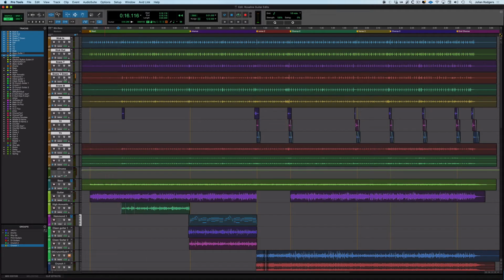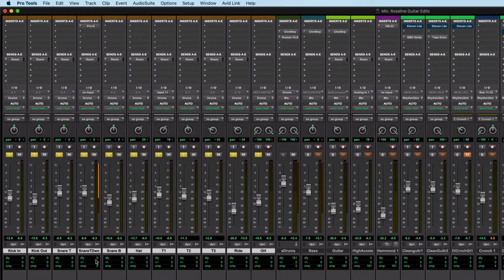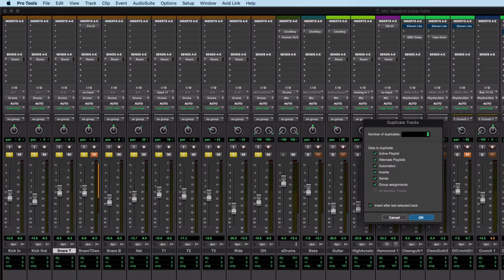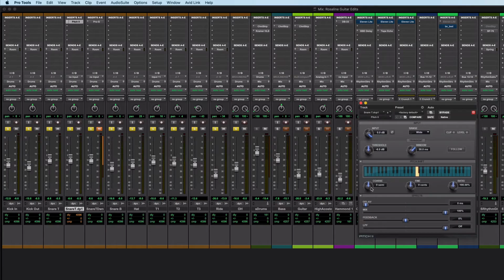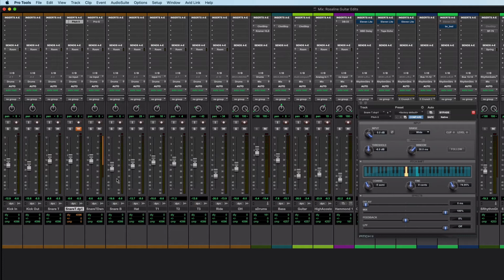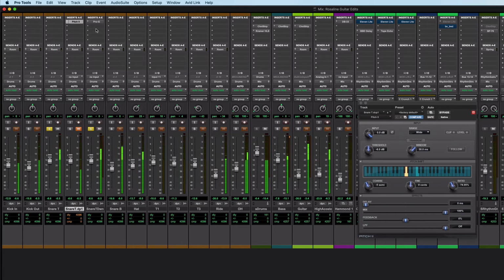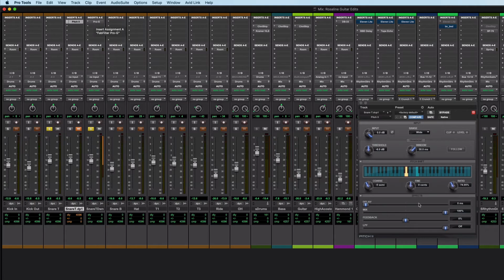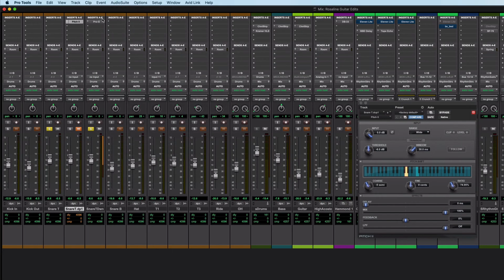Fatten Your Snare In Pro Tools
This tip shows a way to fatten up snares without using samples or drum replacement using nothing but stock Pro Tools plugins.